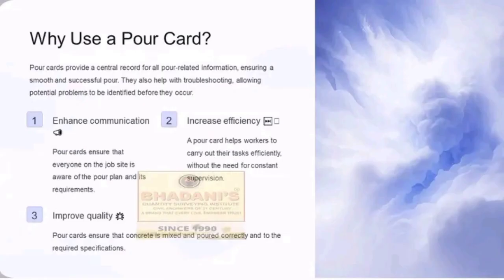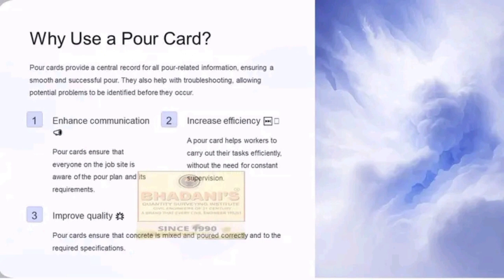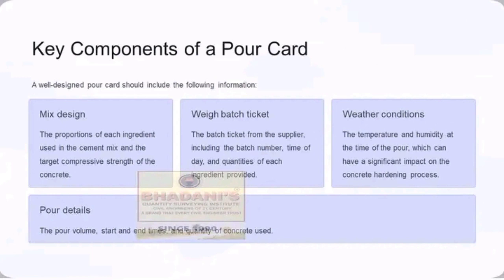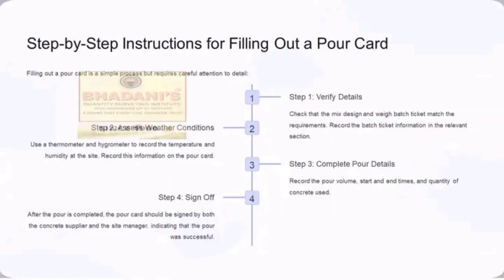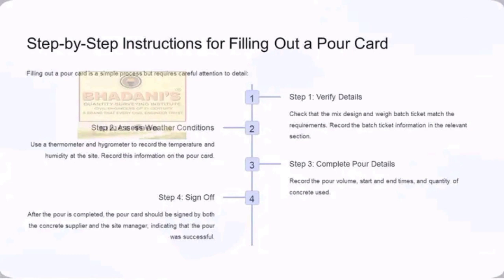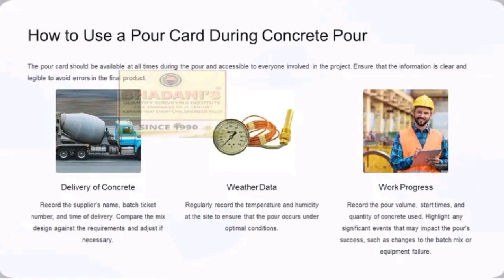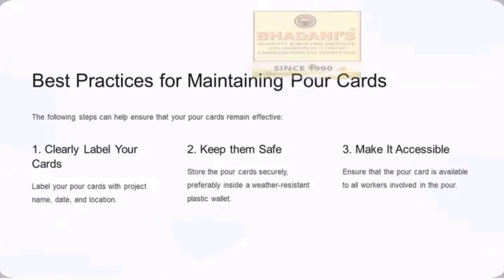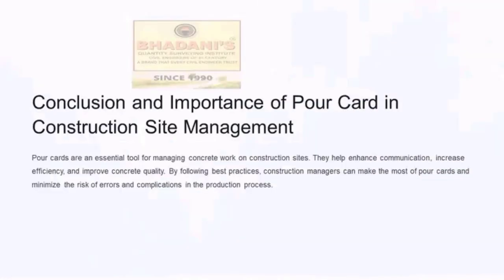HOW CONCRETING IS DONE ON A CONSTRUCTION SITE USING A POUR CARD